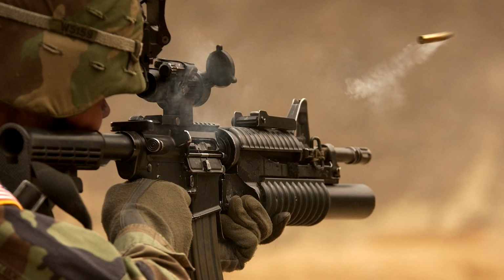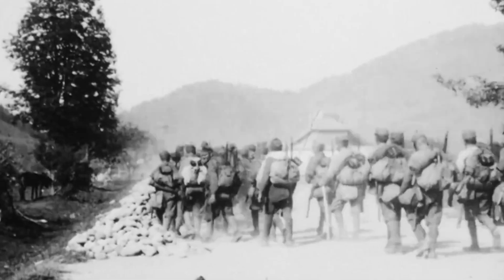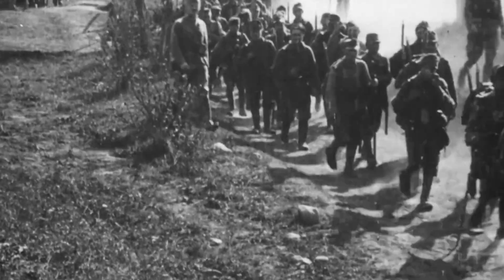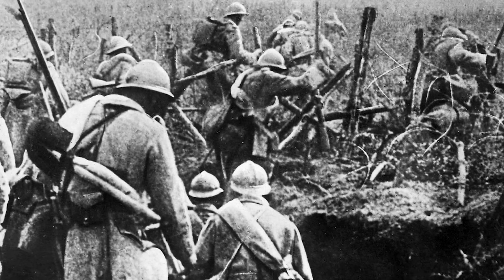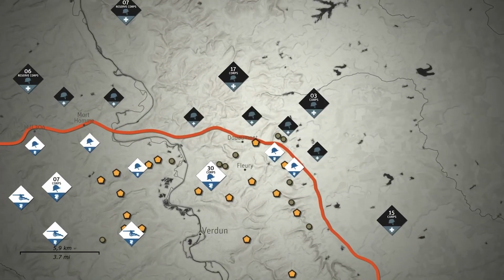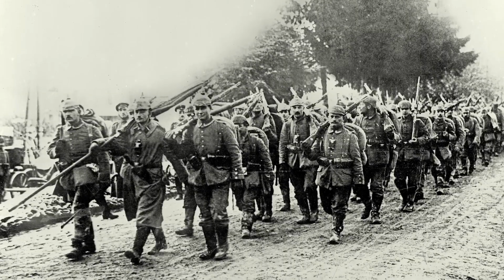Who Was Behind World War 1? The Untold Truth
World War I was not caused by a single country or person, but by a combination of rising tensions among major European powers. The main causes included militarism, alliances, imperialism, and nationalism. Countries like Germany, Austria-Hungary, Russia, France, and Britain were competing for power and building strong armies. The immediate trigger of the war was the assassination of Archduke Franz Ferdinand of Austria-Hungary in June 1914 by a Serbian nationalist named Gavrilo Princip. After the assassination, Austria-Hungary declared war on Serbia, and due to existing alliances, other countries quickly joined the conflict. Germany supported Austria-Hungary, while Russia supported Serbia, and soon France and Britain entered the war. These tensions and alliances led to a global conflict that lasted from 1914 to 1918.